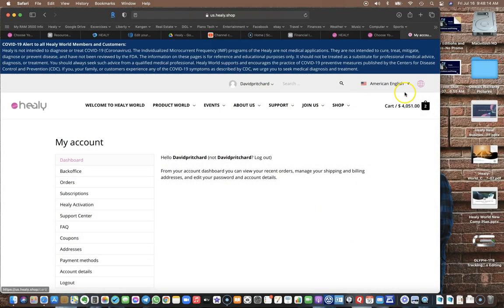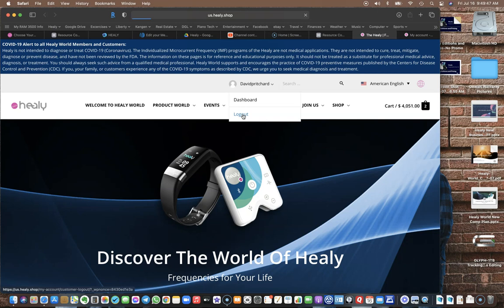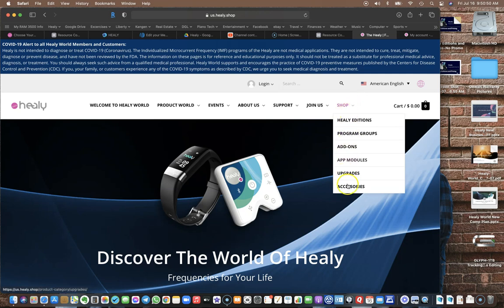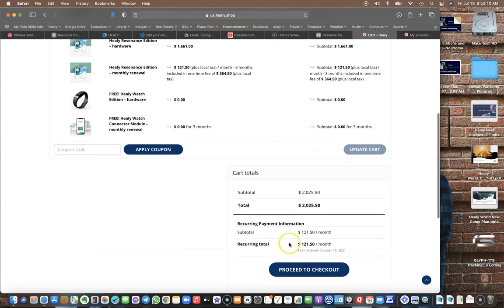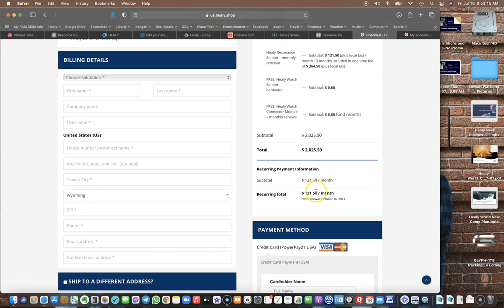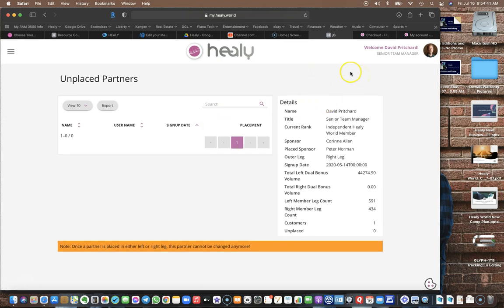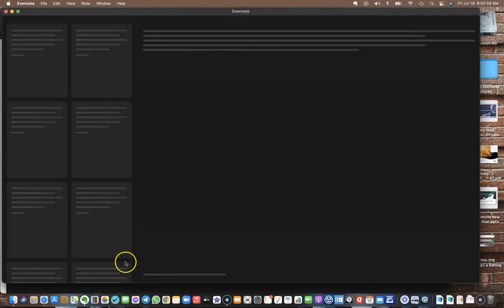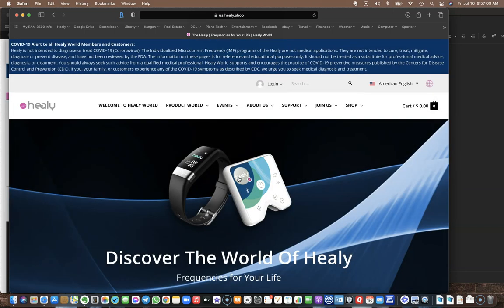Healy Place an Order July 2021